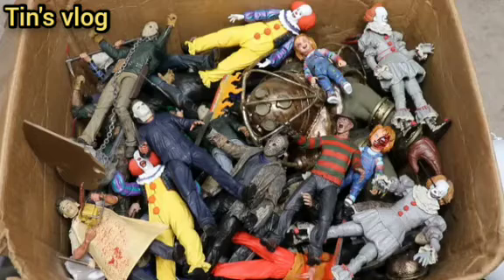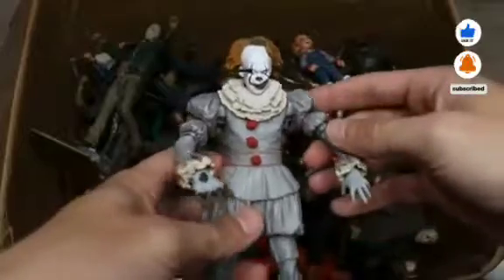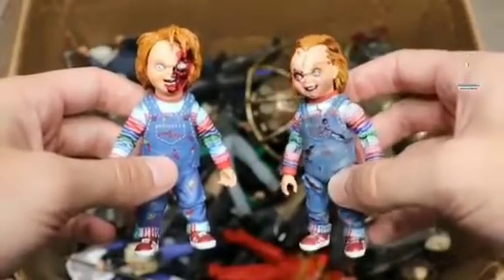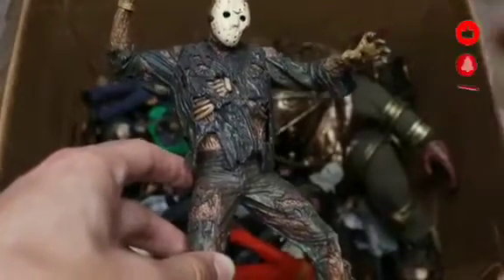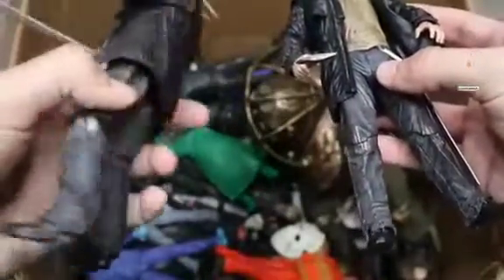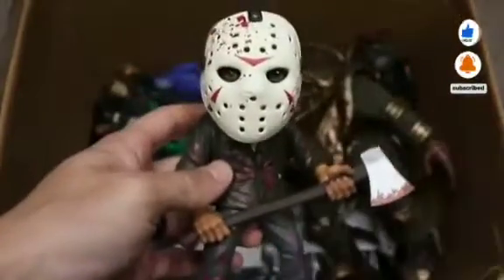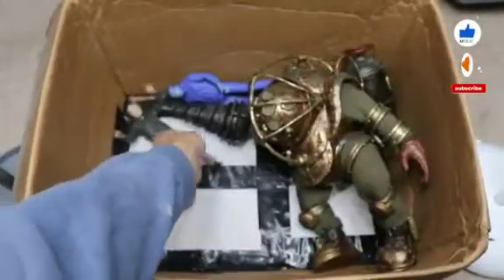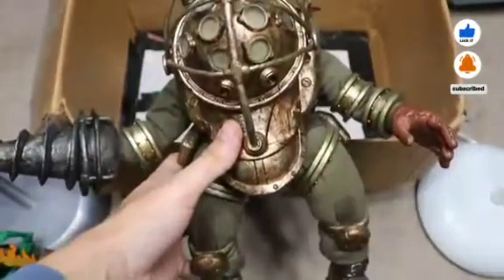MASSIVE BOX FULL OF HORROR ACTION FIGURES! | tin's vlog